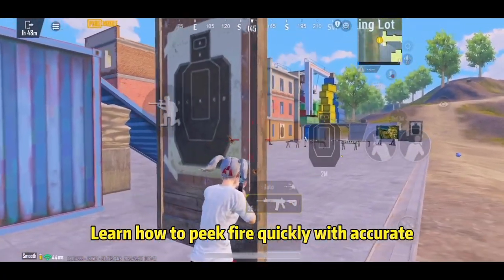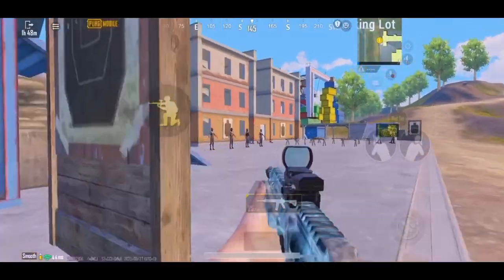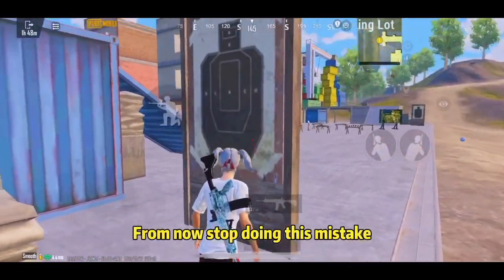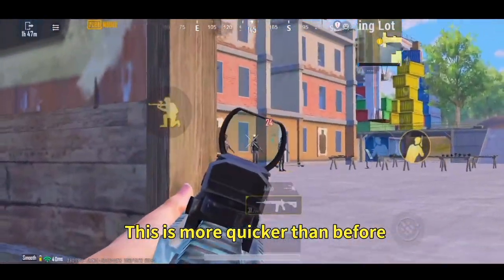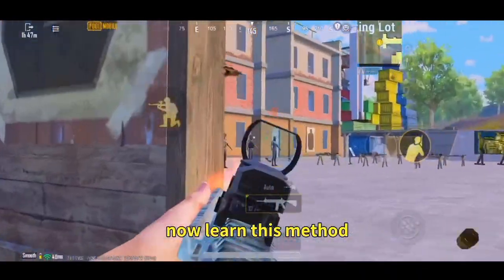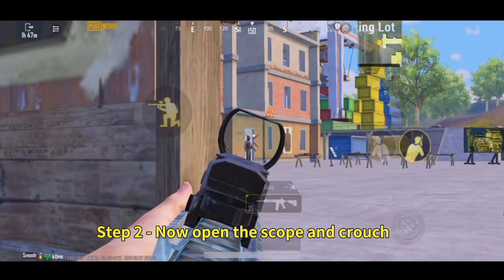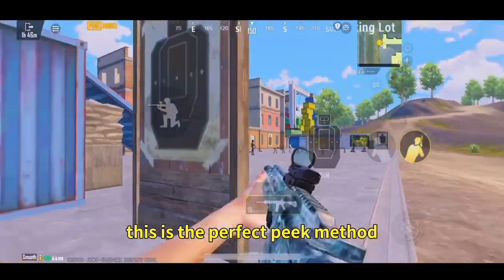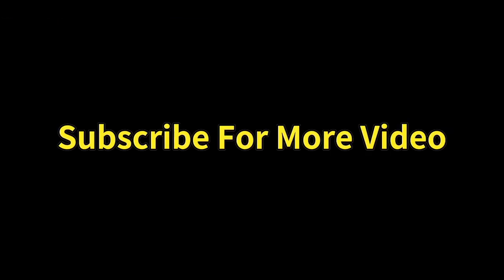New PEEK & FIRE on HEAD ONLY 0.001 Sec Trick | BGMI/PUBG MOBILE😱